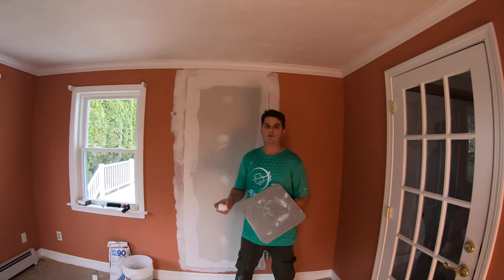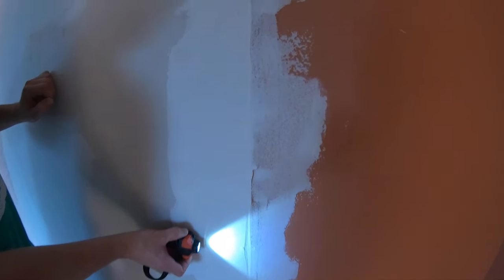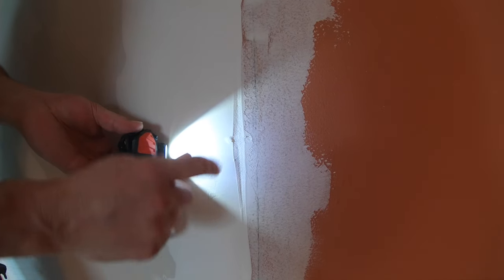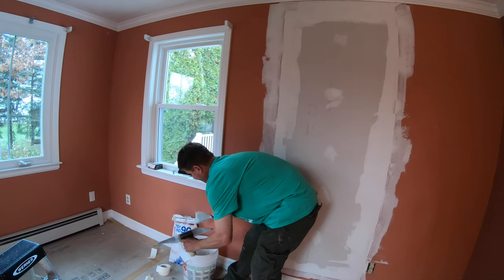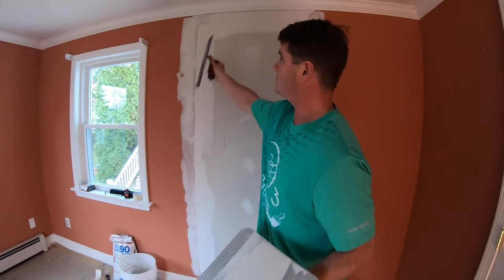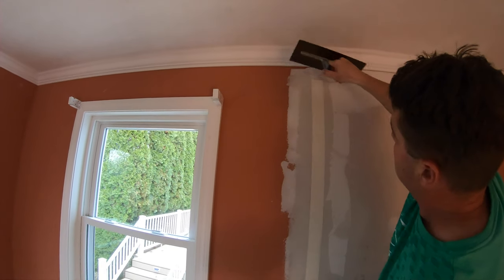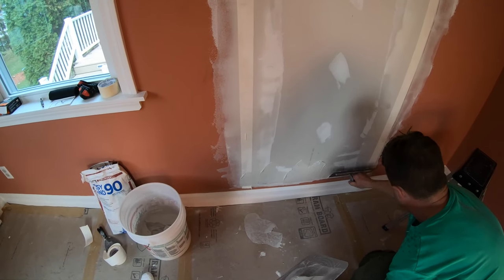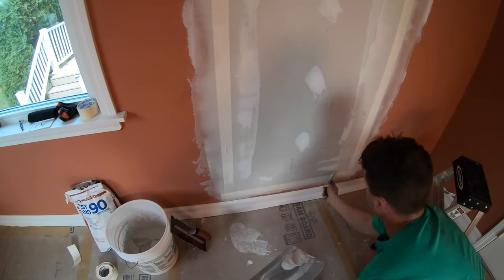How to Tape and Float an Uneven Rectangular Drywall Sheet - Drywall Repair (Part 3)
How to Tape and Float an Uneven Rectangular Drywall Sheet -  Drywall Repair (Part 3)Purchase My recommended Tools, Brushes, Paints, and Primer's Here:

In this Do It Yourself video tutorial series, I am explaining How to Prepare, Tape, and Float a new piece of Uneven drywall due to water damage. I cut away on either side of the drywall to take away the loose edges. This also takes away the highness of the two edges. It also creates a gap in-between the two pieces of drywall that I can now fill with a setting type compound (joint compound). This fill coat bonds or glues the two pieces of sheetrock together at the base level. This is so important, because it creates a solid foundation. I then tape the new drywall with paper drywall tape. I use a USG EasySand 90 setting type mud. I use my Marshalltown Trowel and Hawk to tape and float out the drywall joints.

Glastonbury Connecticut 06033
RO films
4K HD

The Russ Olinatz Painting Show offers you How to tips and demonstrations for Interior House Painting  and Exterior Painting I will show you Interior painting tips for dealing with Wallpaper Removal, Sheetrock Repairs, Skim Coating Tips and Techniques , Door Repair with Car Bondo, Deck Maintenance, Deck Sanding,  Pressure Washing, Power Washing, Wood Staining, Mold Removal/Killing, Cabinet Painting, Caulking Tips, Smooth out textured Walls,  Painting over Varnished Trim,  Sheetrock Taping, Prepare and Paint New Crown Molding, How to Strain 5 Gallon paint, Ceiling Repair, Popcorn Ceiling Removal, Paint over Wallpaper, Chalkboard Paint, How to Mix Joint Compound. Home Improvement. go pro fusion over capture  insta360 one x time shift